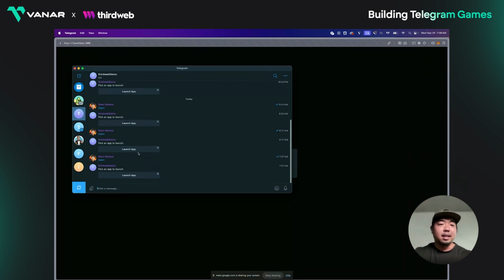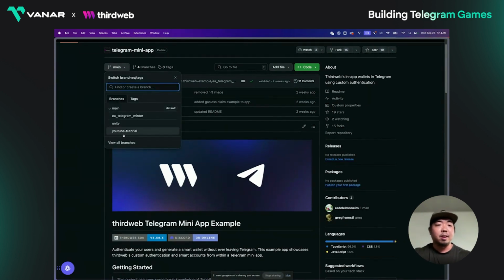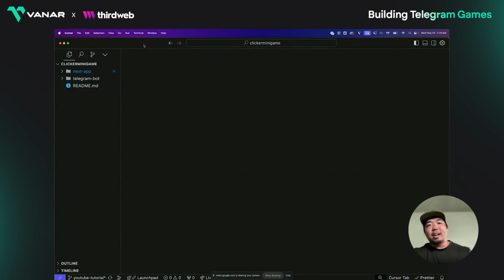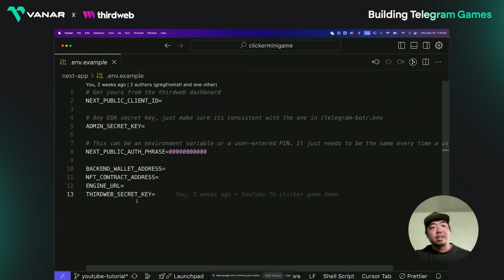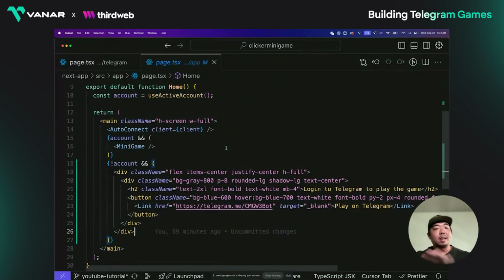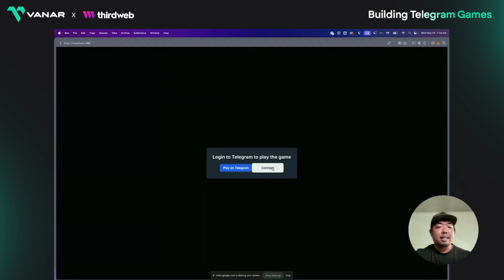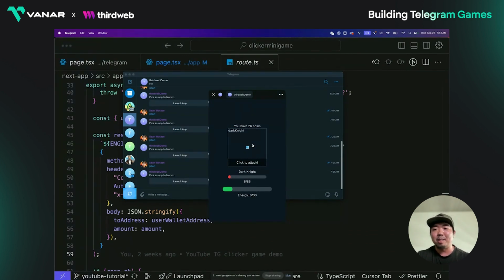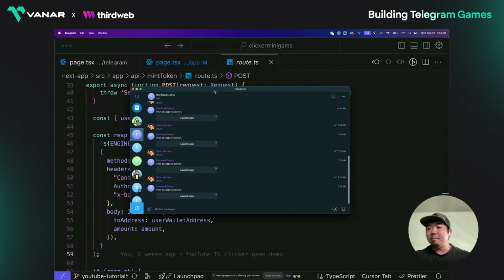Build a Web3 Telegram App with thirdweb & BotFather | Step-by-Step Workshop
In this hands-on workshop, learn how to build your very own Web3 Telegram app using thirdweb and BotFather! :rocket: From creating a simple Telegram bot to implementing the thirdweb Engine, this session covers it all. Whether you're a Web3 enthusiast or a developer looking to dive deeper, this tutorial provides valuable insights into decentralized app development.

In this tutorial, you'll learn:

●  How to create a Web3 clicker game example
●  Using the thirdweb x Telegram template repo
●  Building a Telegram app with BotFather
●  Implementing and integrating the thirdweb Engine
●  Creating a full Telegram Web3 app